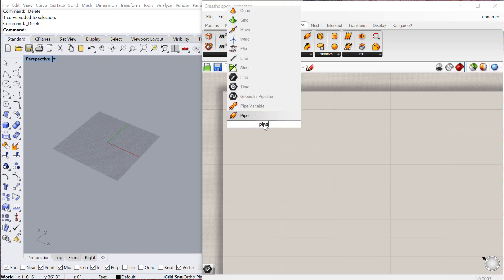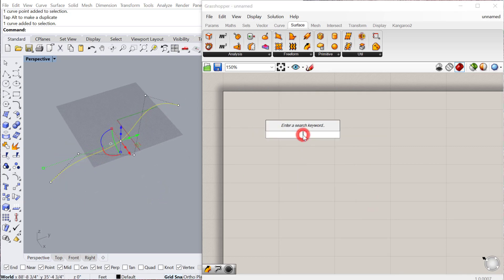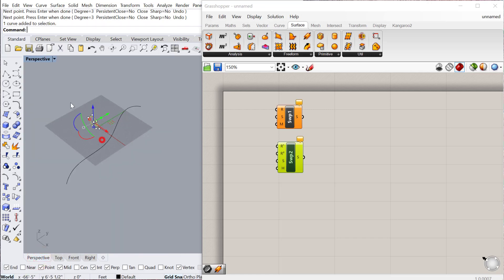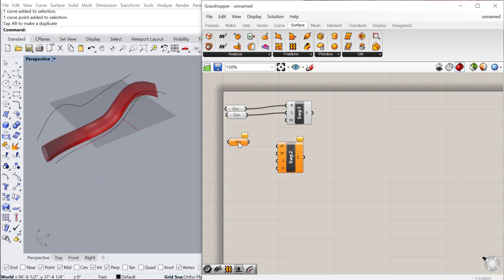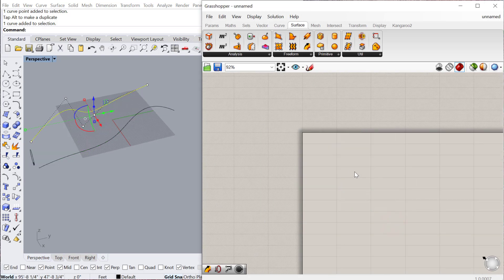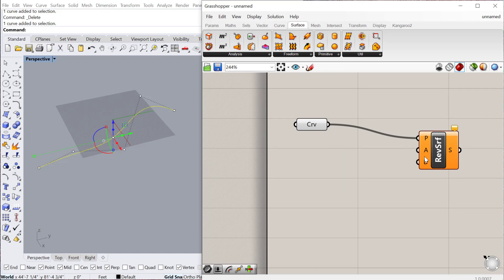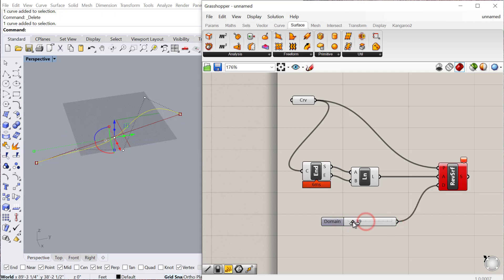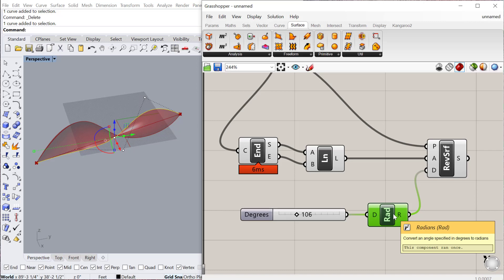Grasshopper Tutorial: Pipe, Sweep, and Revolve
In this tutorial, I cover the pipe, sweep, and revolve components in Grasshopper 3d.